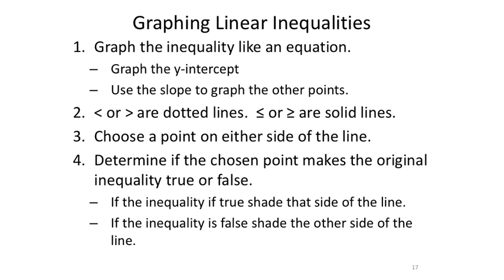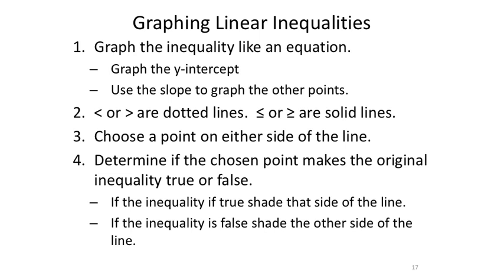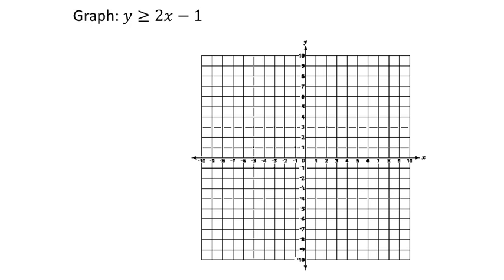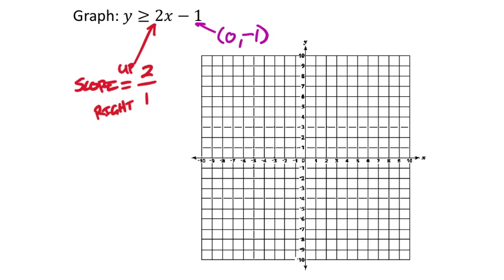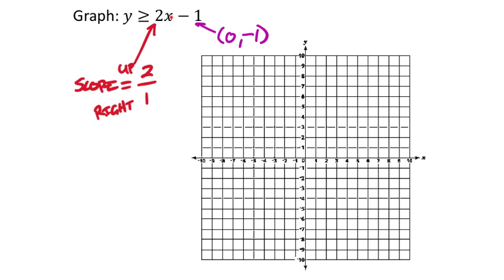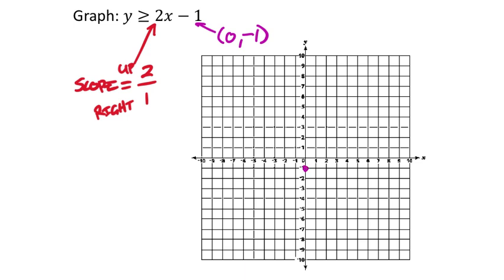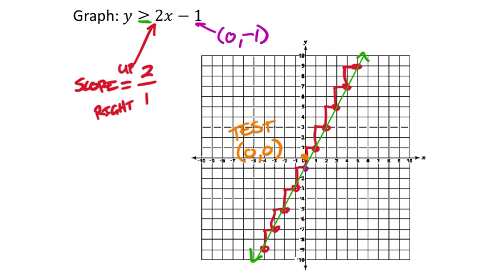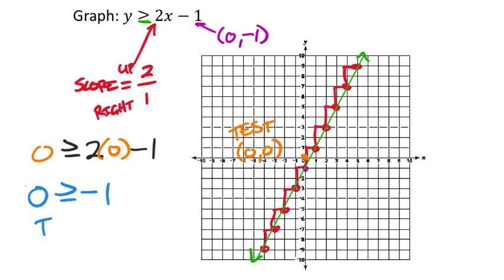Graphing a Linear Inequality from Slope-Intercept Form